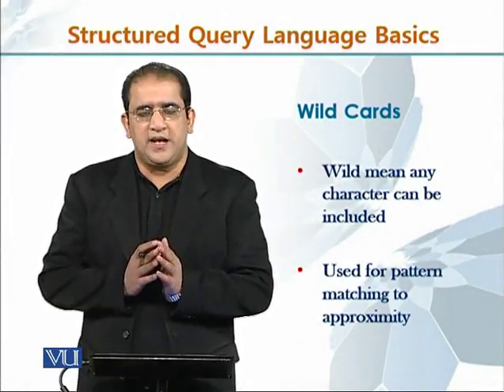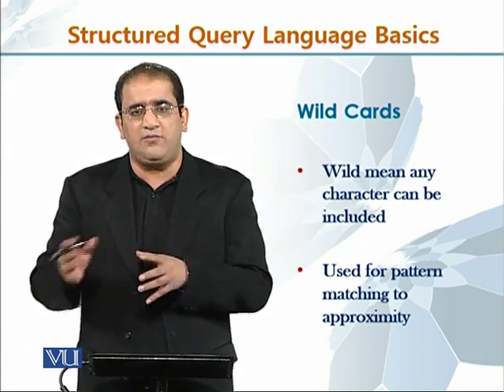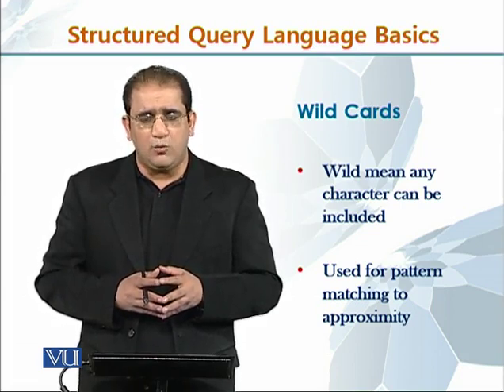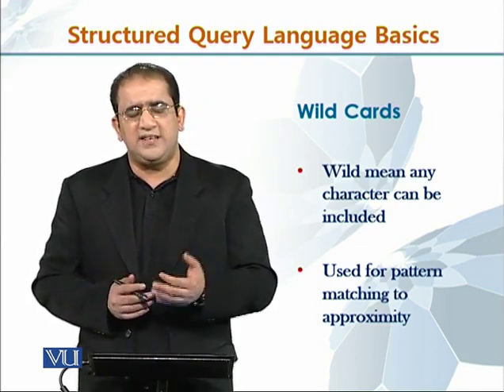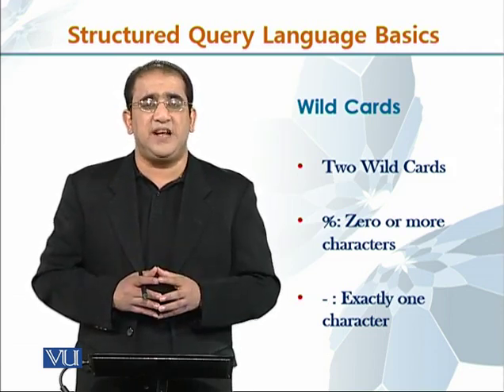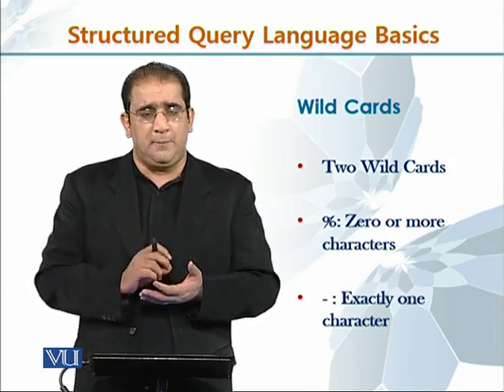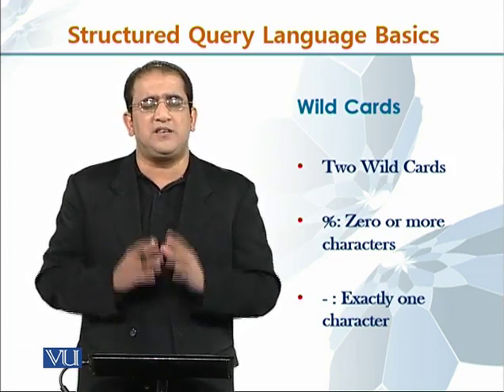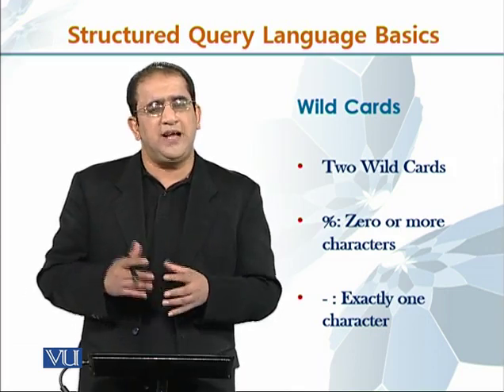CS405_Topic019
CS405 - Database Programming using Oracle 11g
Topic: 19